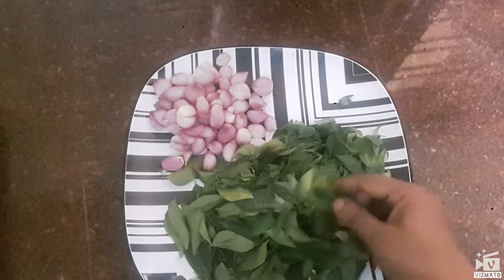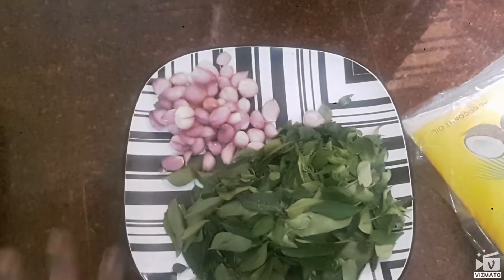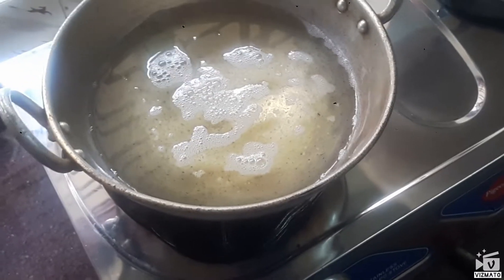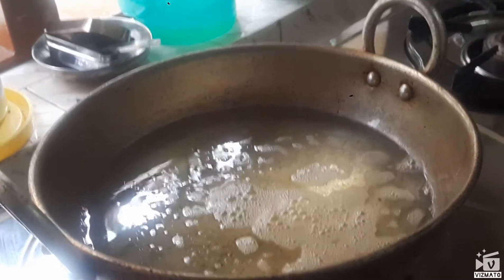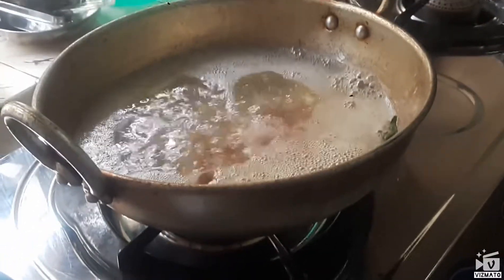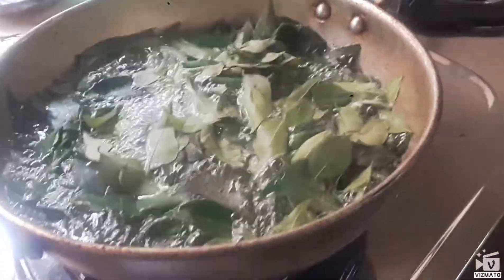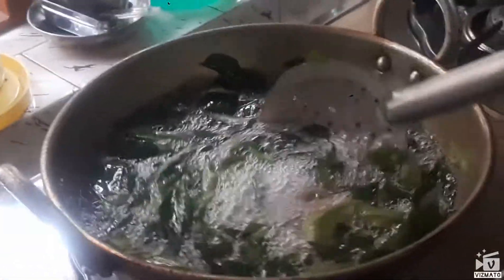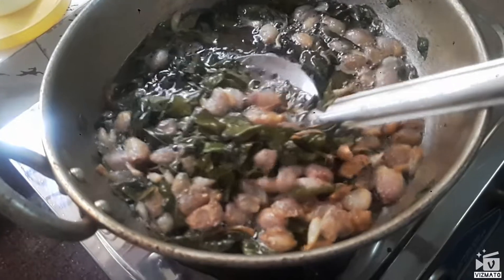ANTI HAIR FALL HAIR OIL PREPARATION MALAYALAM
Powerful hair oil that helps preventing hair loss